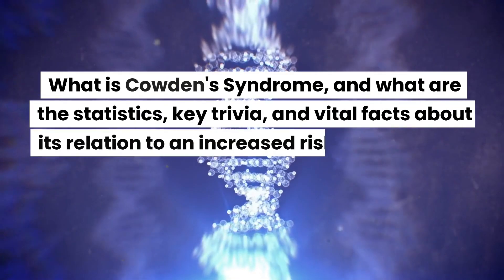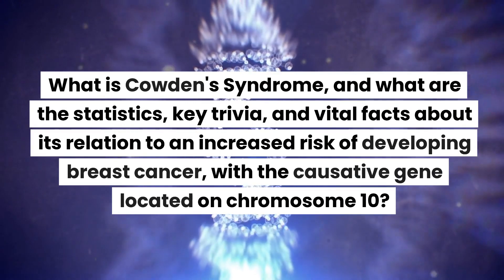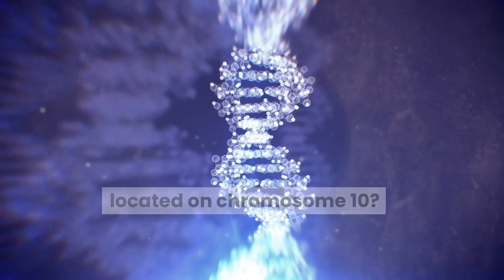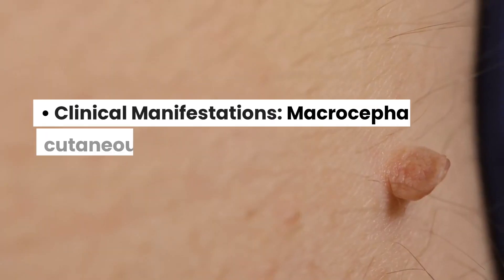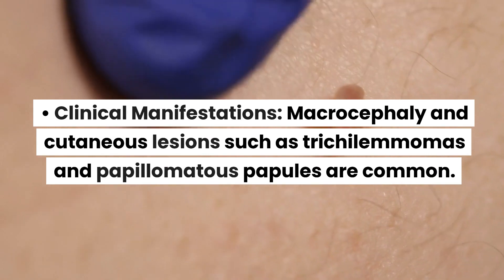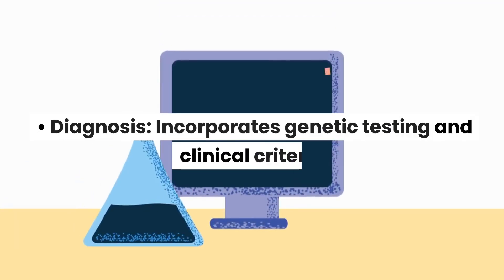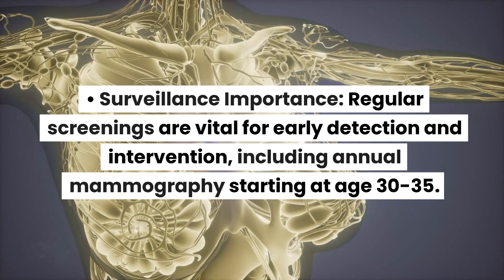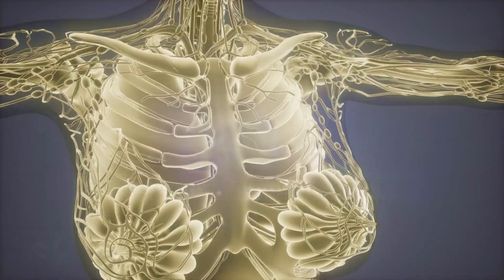What is Cowden's Syndrome?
What is Cowden's Syndrome, and what are the statistics, key trivia, and vital facts about its relation to an increased risk of developing breast cancer, with the causative gene located on chromosome 10?

Answer:
Cowden's Syndrome is an autosomal dominant disorder characterized by the presence of hamartomas and an increased risk of multiple cancers. It is caused by mutations in the PTEN gene on chromosome 10q23.3, which encodes a protein that acts as a tumor suppressor. The syndrome significantly raises the risk of breast cancer, among other malignancies, providing essential insights into the genetic basis of cancer for medical students.

Associated Facts for Medical Students:

Mutation Location: The PTEN gene, causative for Cowden's Syndrome, is located on chromosome 10q23.3.
Breast Cancer Risk: Individuals with Cowden's Syndrome have a 30% to 50% lifetime risk of developing breast cancer.
Associated Cancers: In addition to breast cancer, risks include a 10% lifetime risk of thyroid cancer and a 5%-10% risk of endometrial cancer.
Clinical Manifestations: Macrocephaly and cutaneous lesions such as trichilemmomas and papillomatous papules are common.
Diagnosis: Incorporates genetic testing and clinical criteria.
Surveillance Importance: Regular screenings are vital for early detection and intervention, including annual mammography starting at age 30-35.
Historical Context: The syndrome was first described by Dr. Lloyd H. Cowden in 1963.
PTEN Gene Significance: It is one of the most frequently mutated tumor suppressor genes in human cancers.
Prevalence: Cowden's Syndrome affects an estimated 1 in 200,000 individuals.
Treatment: May include prophylactic surgeries and targeted therapies.
Trivia: PTEN stands for "Phosphatase and TENsin homolog," reflecting its enzymatic function and relationship to the tensin protein.